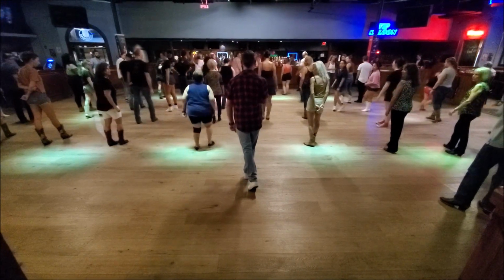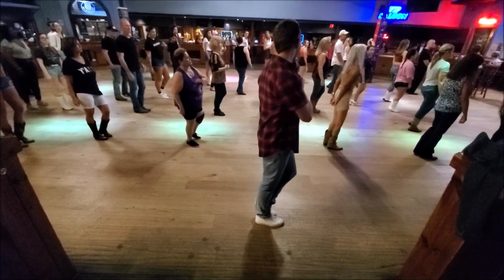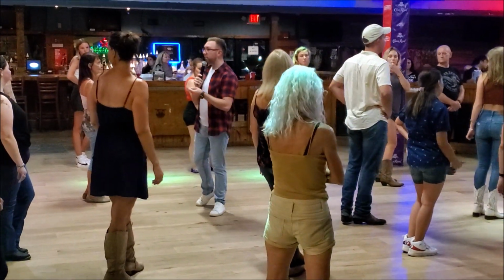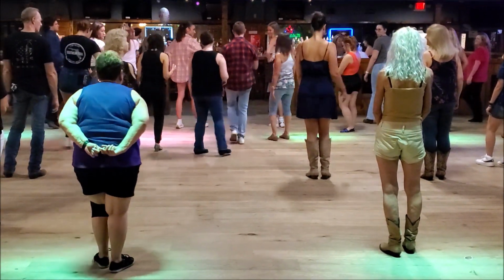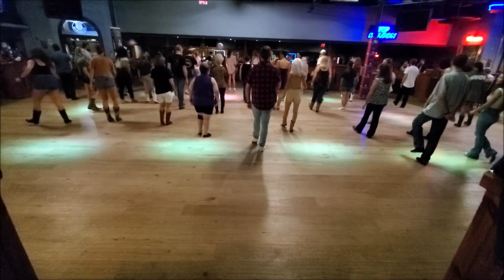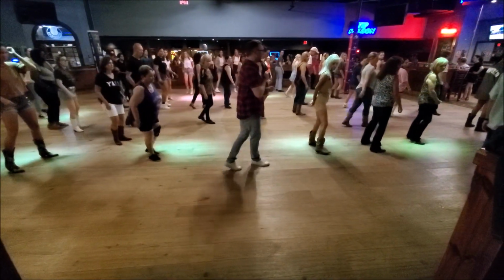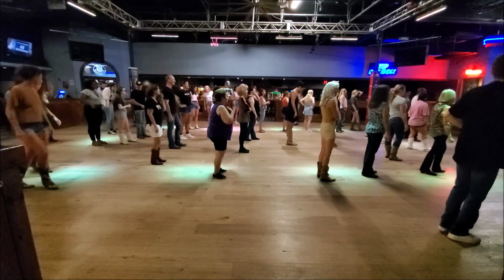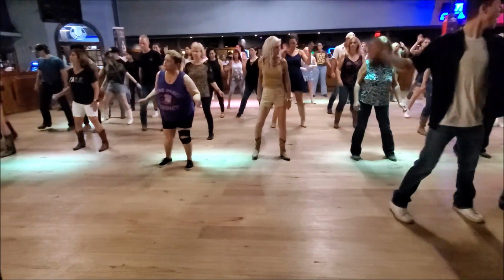Drinkaby Line Dance By Rachael McEnaney Lesson With Jason At Renegades On 7 11 23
Dance:  Drinkaby Line Dance By Rachael McEnaney
Song / Artist:   Drinkaby by Cole Swindell
Renegades;